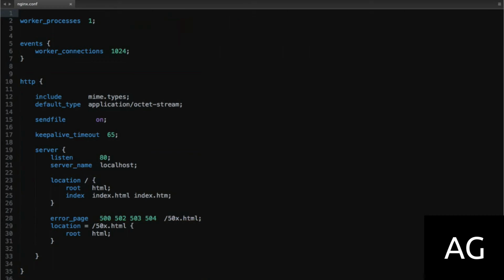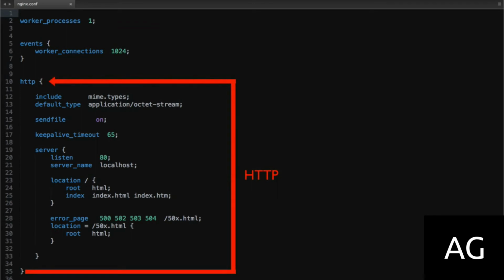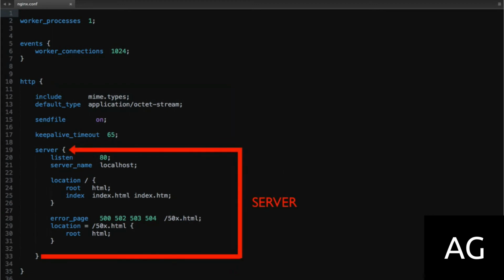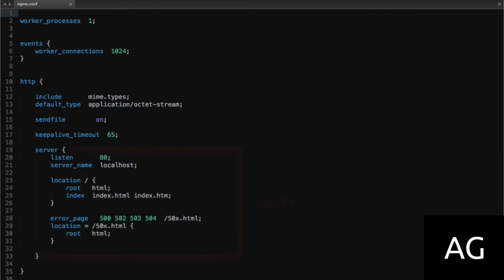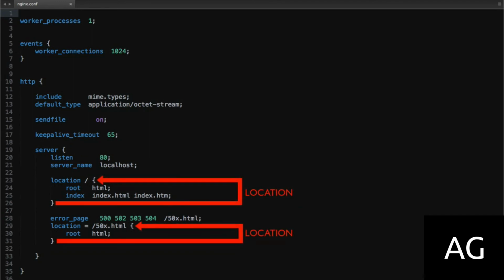Understanding Configuration Terms | Nginx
Nginx logically divides the configurations meant to serve different content into blocks, which live in a hierarchical structure. Each time a client request is made, Nginx begins a process of determining which configuration blocks should be used to handle the request. This decision process is what we will be discussing in this guide.

The main blocks that we will be discussing are the server block and the location block.

A server block is a subset of Nginx’s configuration that defines a virtual server used to handle requests of a defined type. Administrators often configure multiple server blocks and decide which block should handle which connection based on the requested domain name, port, and IP address.

A location block lives within a server block and is used to define how Nginx should handle requests for different resources and URIs for the parent server. The URI space can be subdivided in whatever way the administrator likes using these blocks. It is an extremely flexible model.